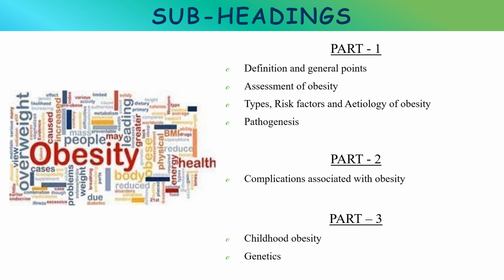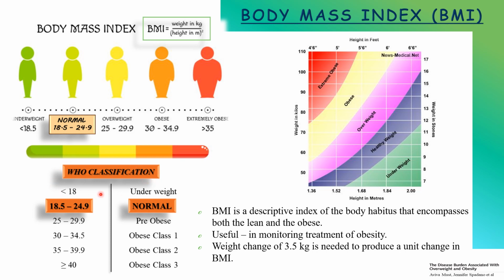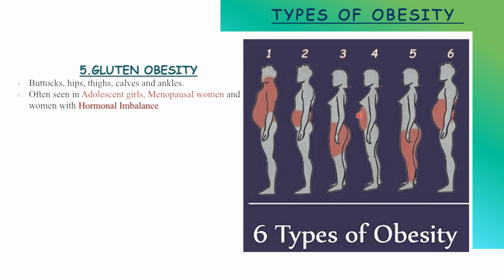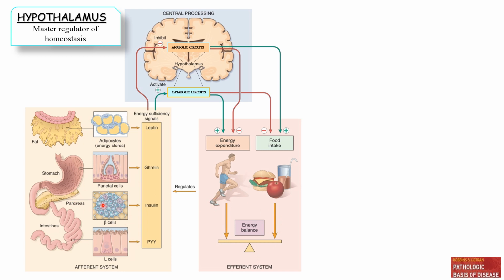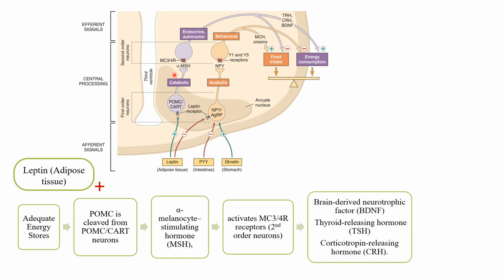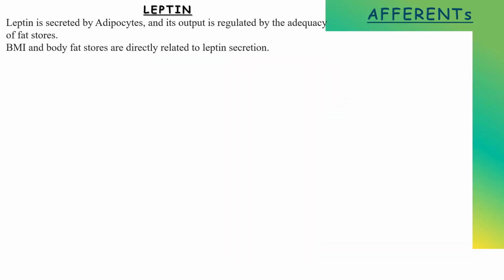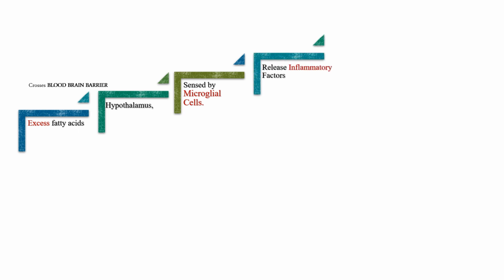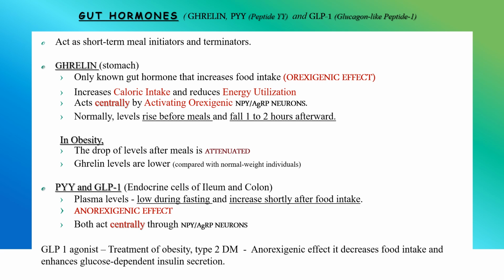OBESITY Part- 1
General Pathology
Obesity